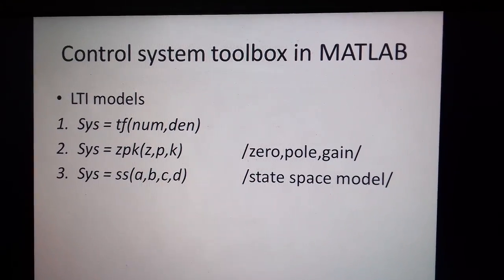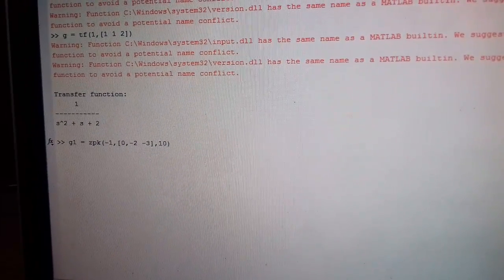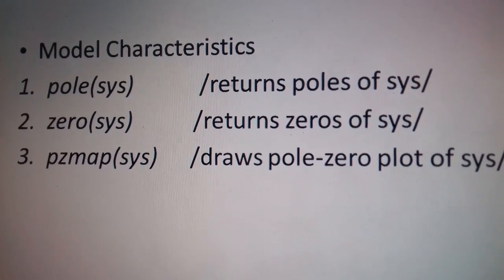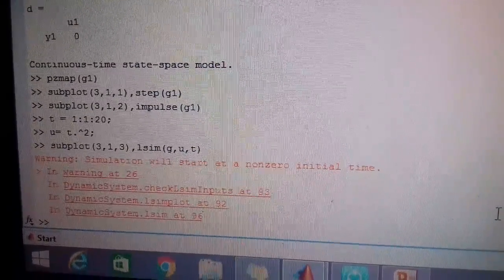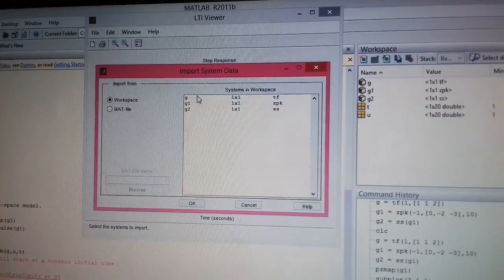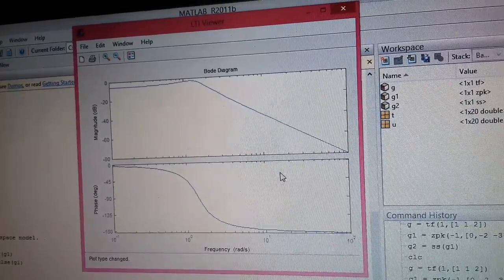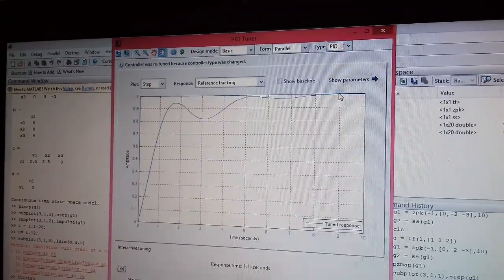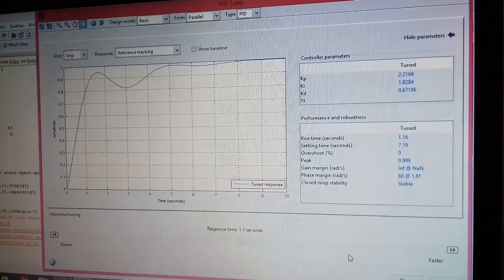MATLAB control toolbox commands for finding response of a given system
MATLAB control toolbox : To implement various control
toolbox commands for finding response of a given system